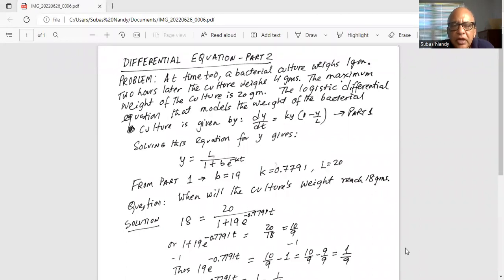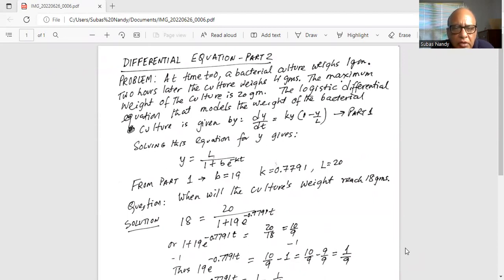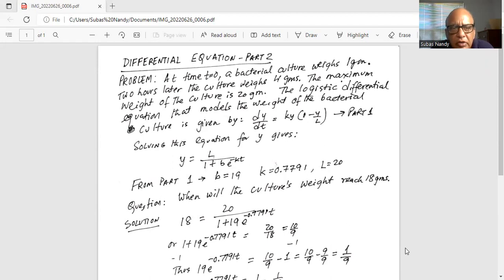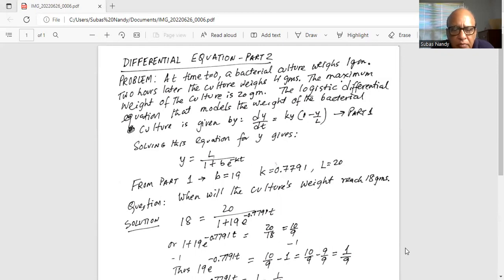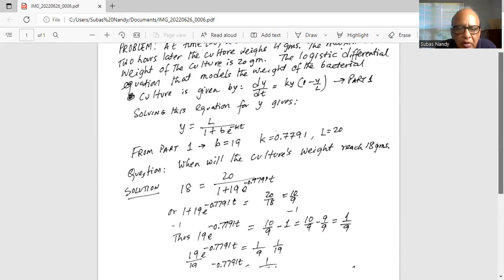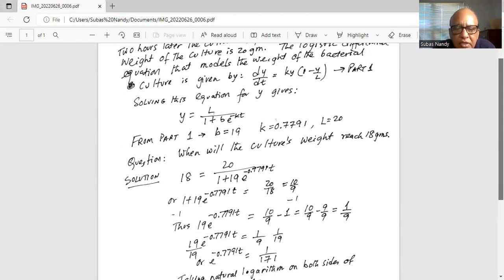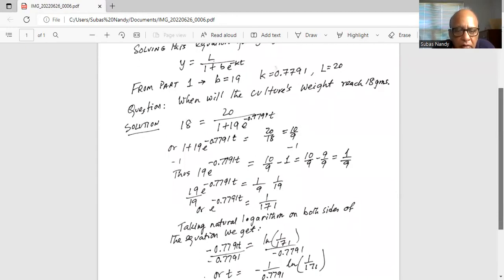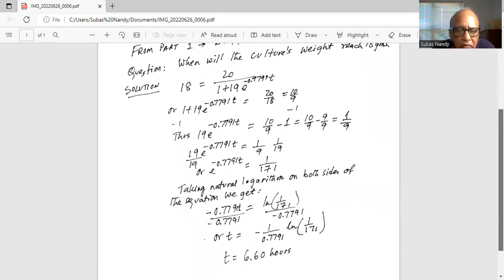Differential equation - part 2